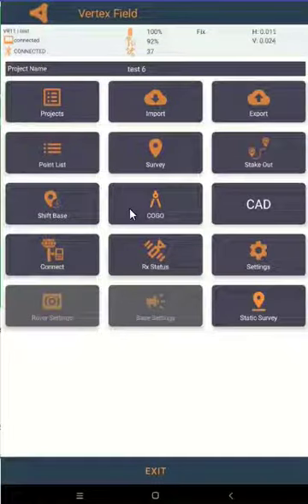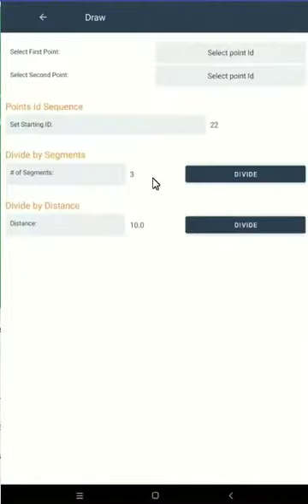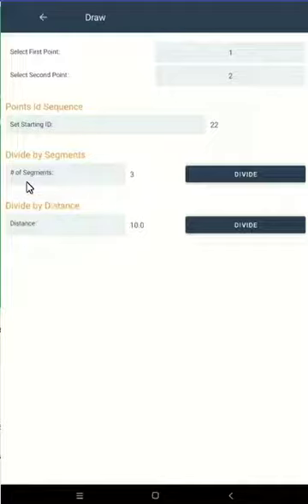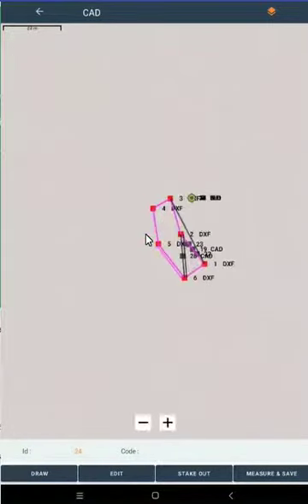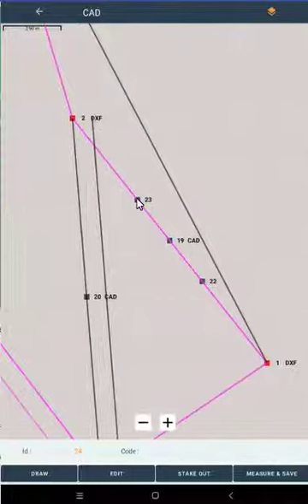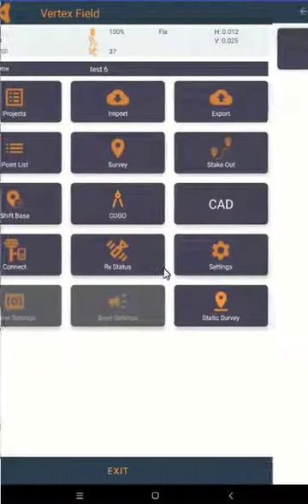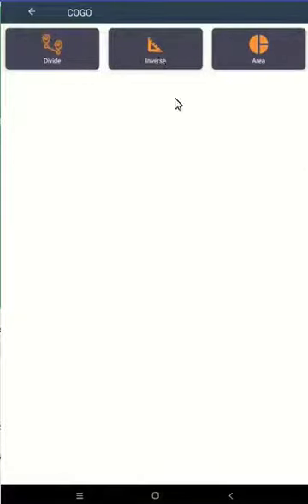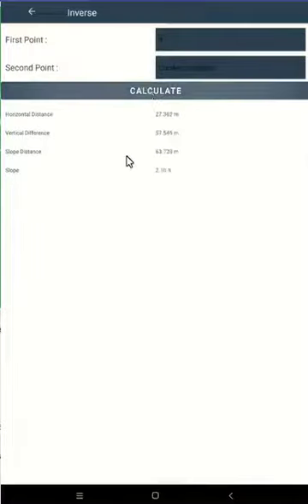How to use the feature in COGO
in this video we will show how to divide line, calculate the area and check the difference between points.